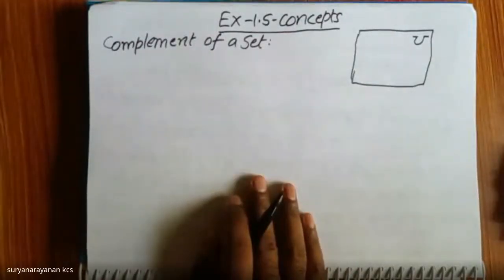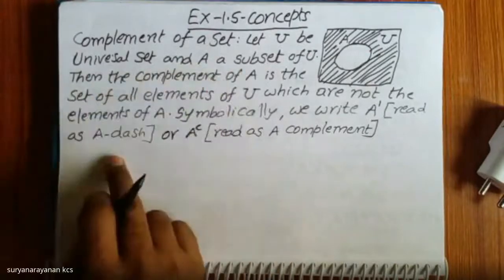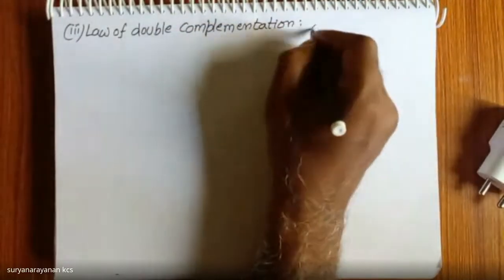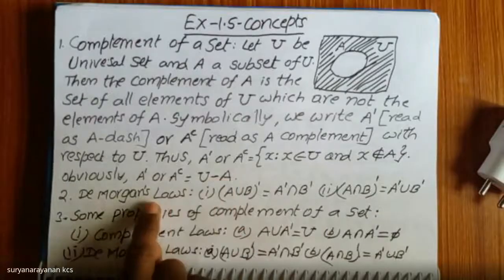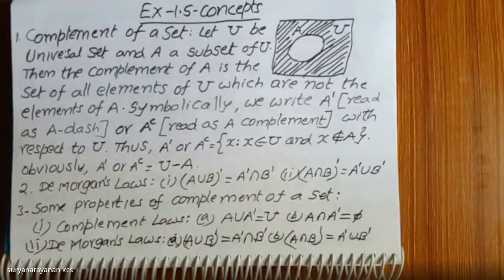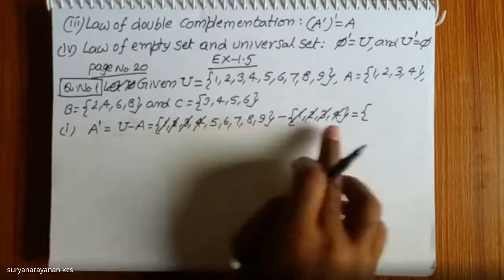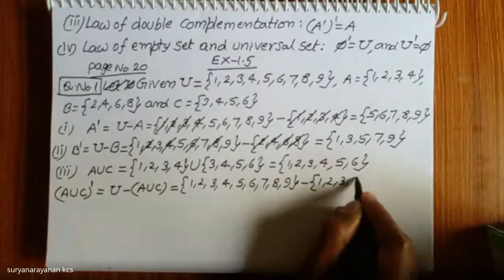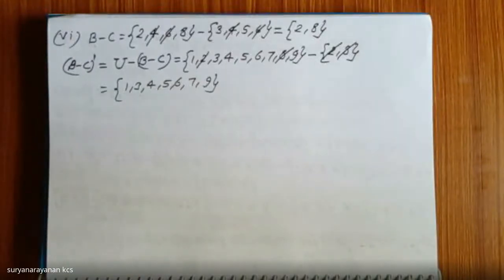11th - EX - 1.5 - Concepts & Q. No. 1 for 22/06/2021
11th - EX - 1.5 - Concepts & Q. No. 1 for 22/06/2021